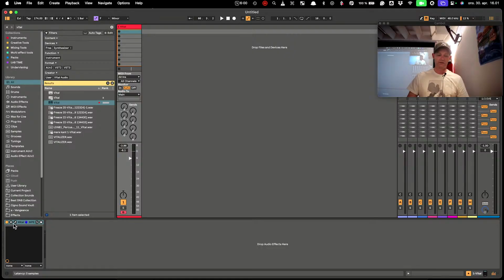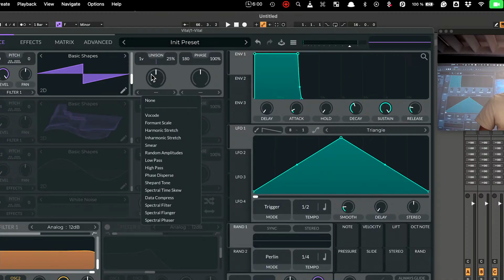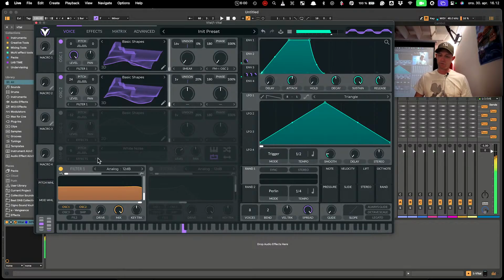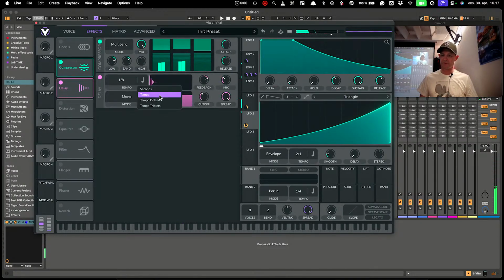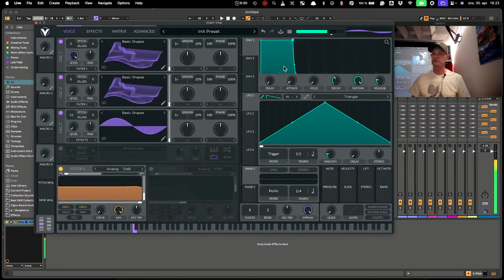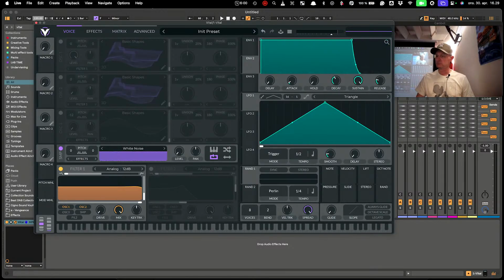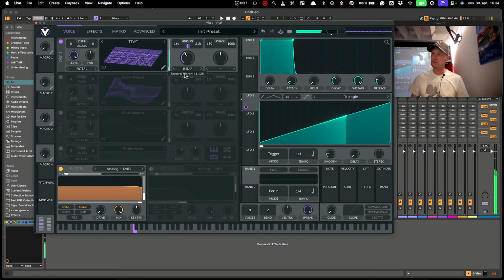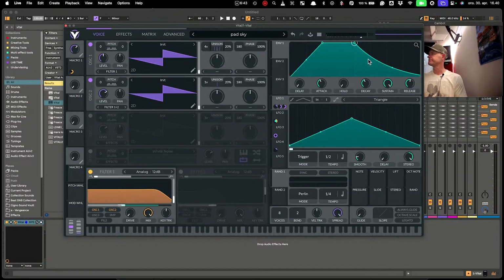Rumkraft TV - Free VST Series Ep. 10 – Vital Audio | The Ultimate Free Wavetable Synth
Welcome to Episode 10 of the Free VST Series, the final episode where we explore the most powerful free plugins for music production. Today, we are diving into Vital Audio — one of the most advanced free wavetable synthesizers available, offering professional-grade sound design tools without costing a thing.

What You’ll Learn in This Video:
 • What is Vital? – Introduction to the interface, workflow, and core features
 • Making Sounds from Scratch – FM bass and a lush pad sound design
 • Exploring Wavetable Synthesis – Morphing and spectral warping techniques
 • Advanced Modulation – Using envelopes, LFOs, random modulators, and macros for dynamic movement
 • Built-In Effects – Adding polish with distortion, chorus, reverb, delay, and more

Vital is a game-changing free synth, perfect for everything from modern EDM and techno to cinematic scoring and experimental sound design.

Thank you for following along through the Free VST Series.

What’s your experience with Vital or other free synths? Let’s talk in the comments.